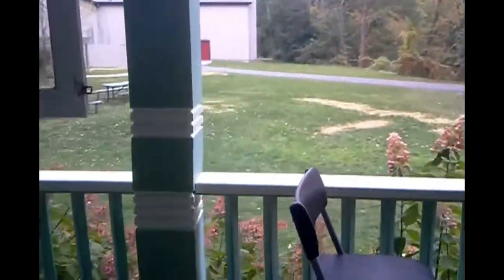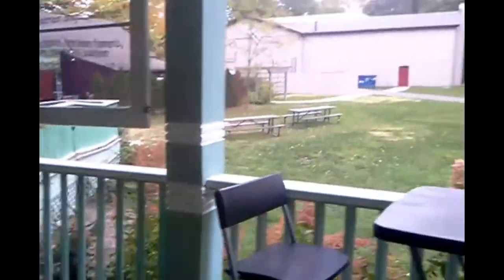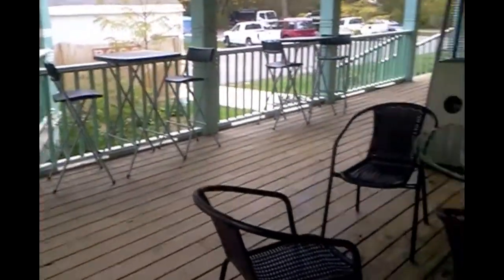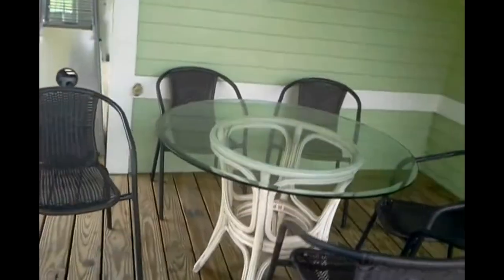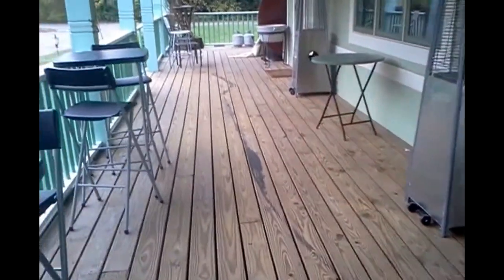West side informal mansion with gazebos and porches and interior space for events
A colorful, indoor and outdoor connected by large glass doors, the indoor studio has a bar and can be used for catering an informal event or wedding.  The location isn't as private as other mansions, and is in a very public area, but still has a quaint, old fashioned feel and is near a large beach.  NOTE - this facility is more expensive than some of the more well appointed mansions.  Ask us for details.